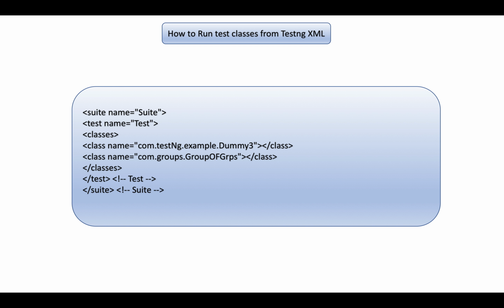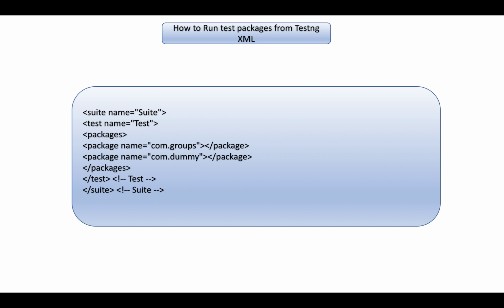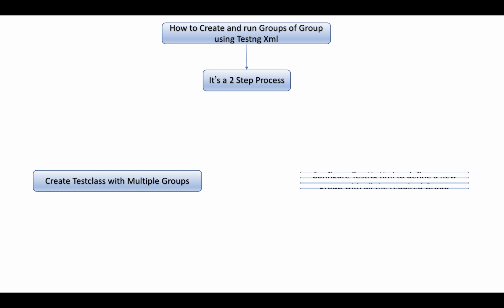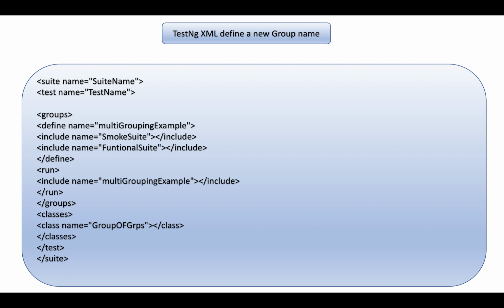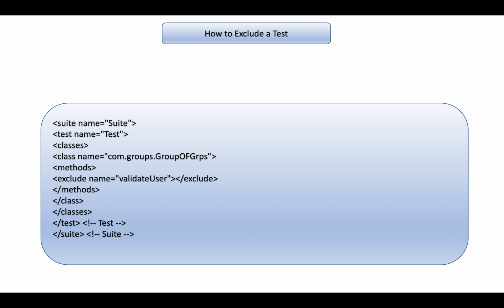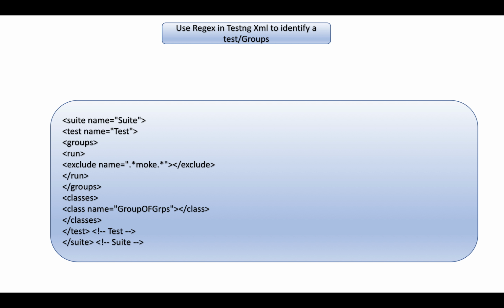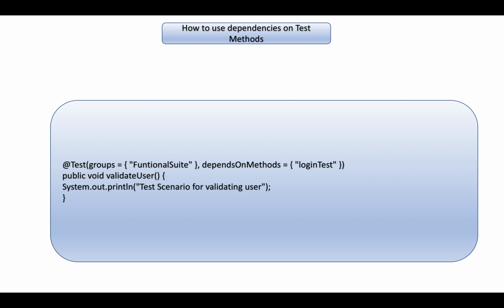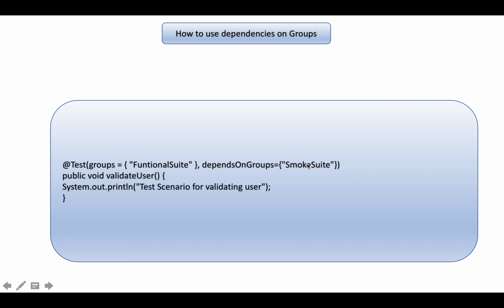testng interview questions and answers -Part 2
This tutorial is about TestNg Interview Questions and Answers for cracking Automation Interview With Selenium and other technologies,It includes all the Interview Question and provides a potential answers to them,This is the 2nd part of the Q and A ,3rd -the final part will be uploaded soon.

The Zero By Debarghya is a platform where its all about the Tech Talks, this video is a part of Selenium Java Automation Series in a bit different approach.
If you want to know all about WebDriver,Java and Design Patterns,Advance Automation Framework development in Real World problem solving platform,Unit test Framework,Build Tools  etc .. from scratch then you can navigate through these series of videos.